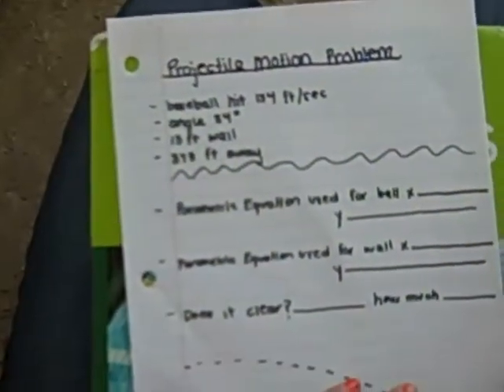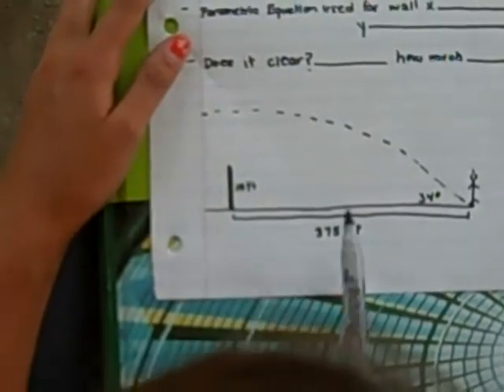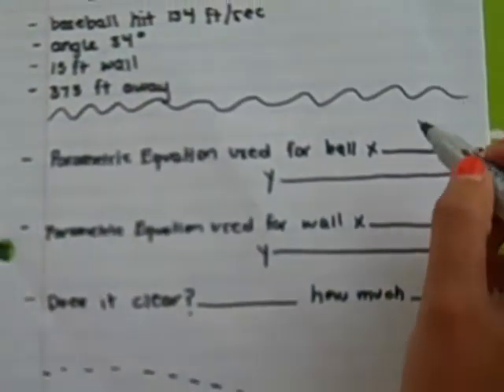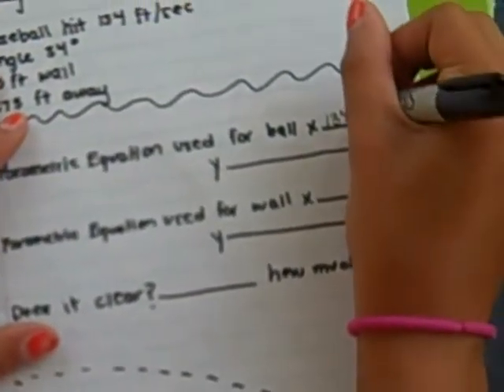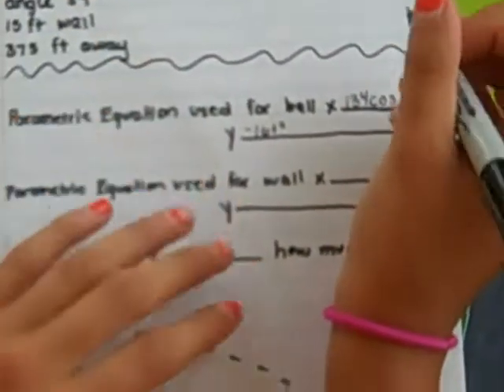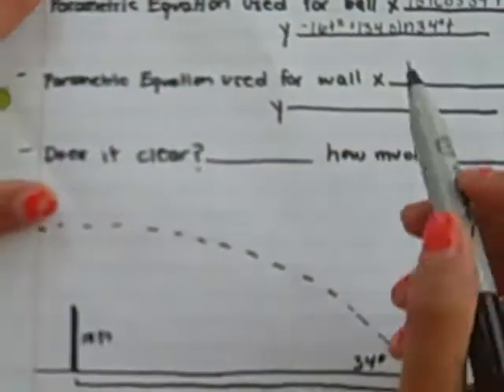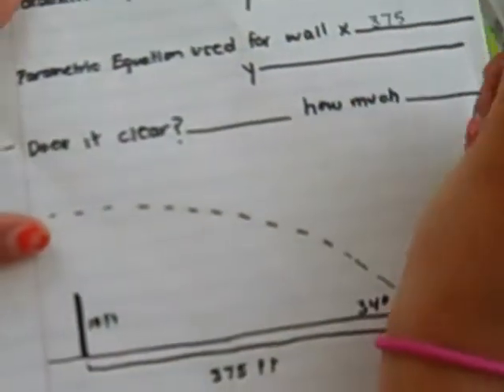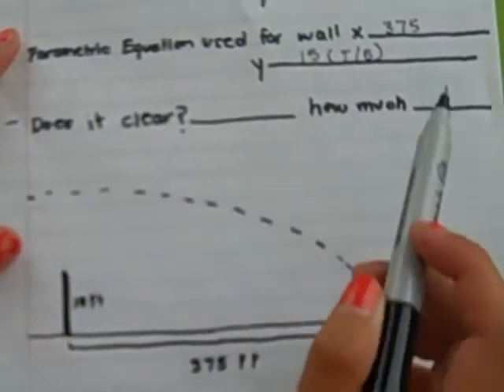Projectile Motion Problem By: Carley Rice, Katie Schau, Leah